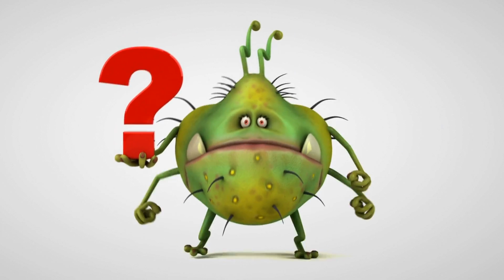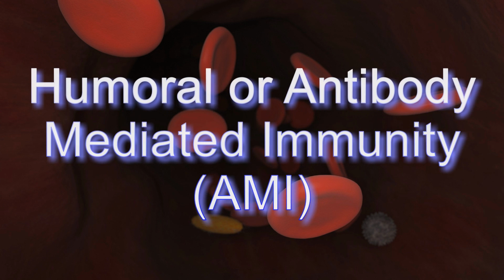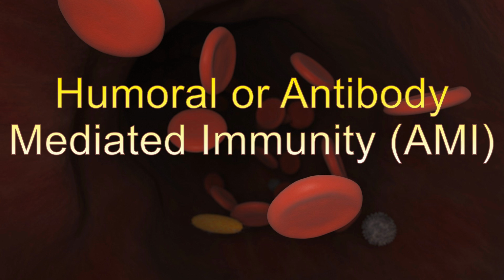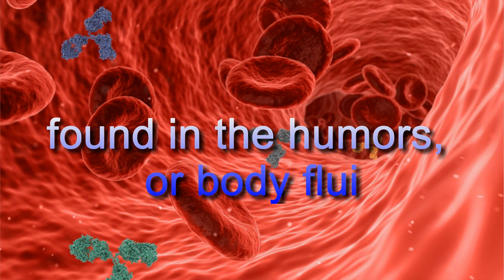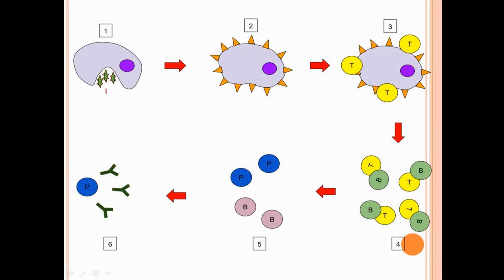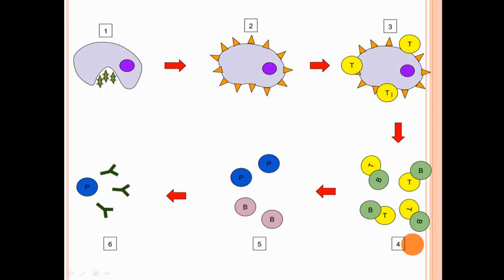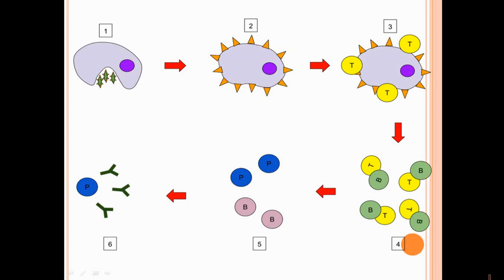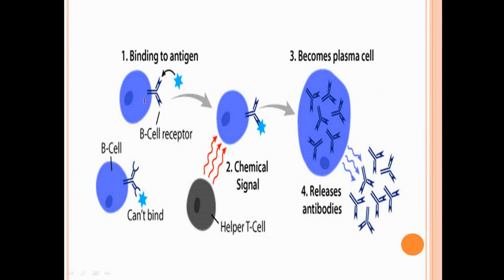Humoral Immunity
Types of immunity, mechanism of humoral immunity.